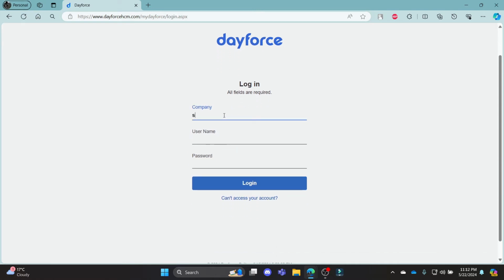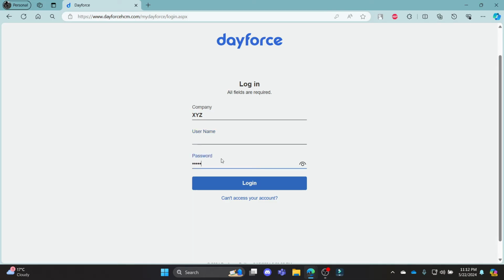How to Login to Dayforce Payroll Account (2024) | Sign In to Dayforce Payroll Account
This video tutorial will walk you through the steps to log into your Dayforce Payroll account. Ensure seamless access to your payroll information with our easy-to-follow guide.